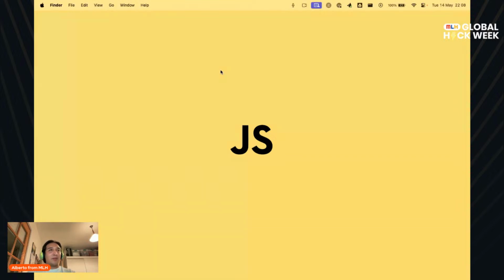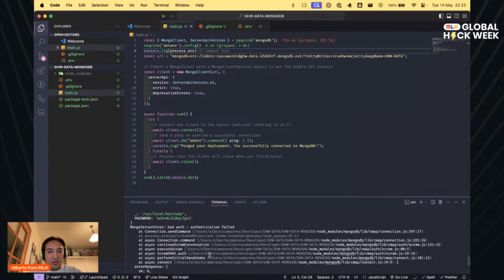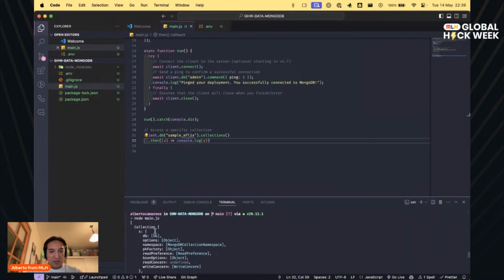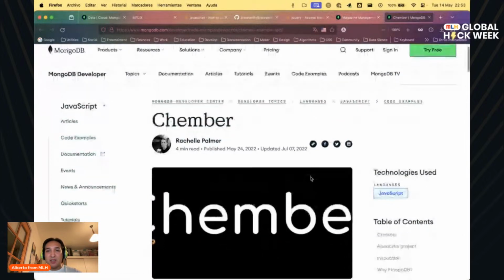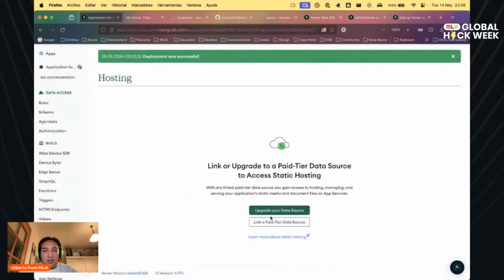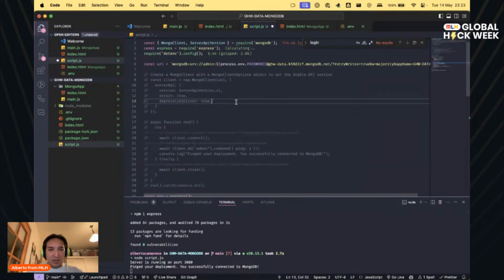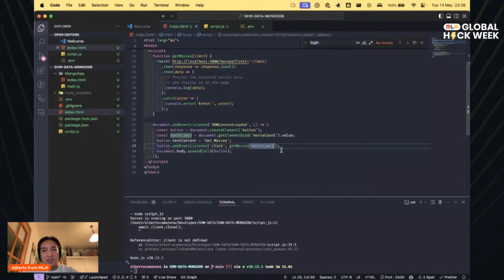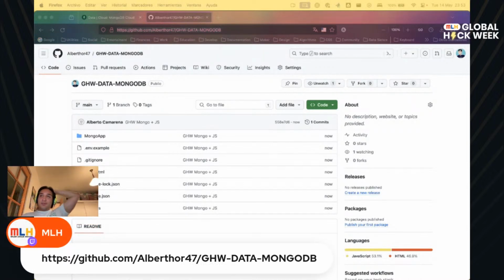GHW DATA - JS + MongoDB a powerful stack